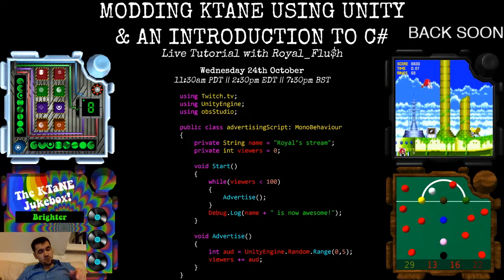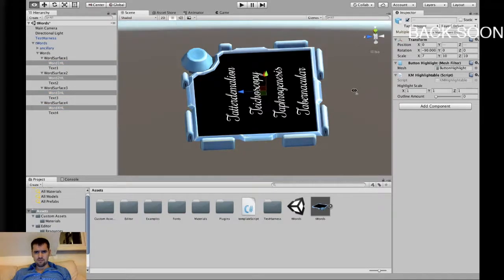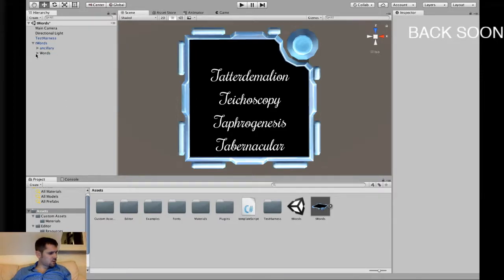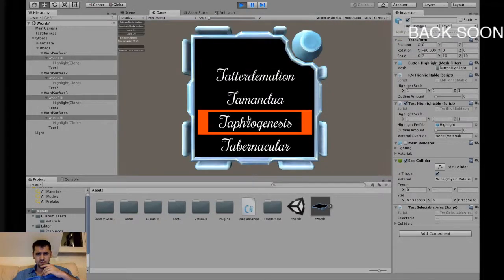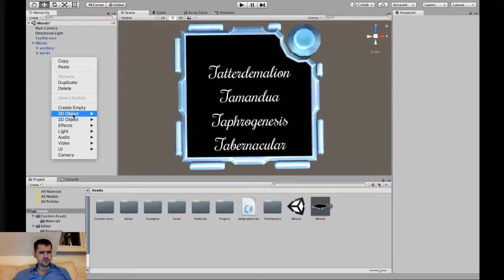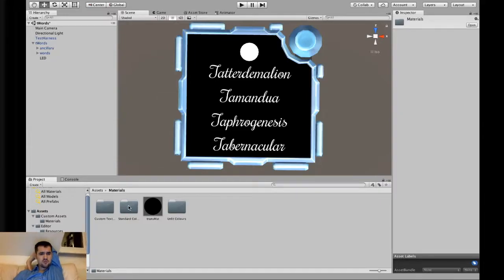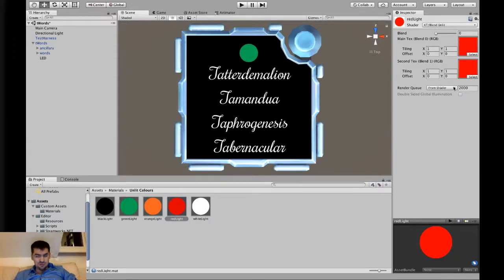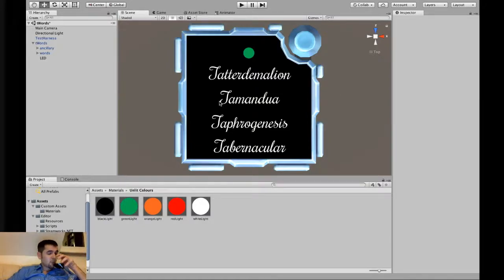Modding KTaNE Tutorial: Part 5 (Unlit Shader)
Part 5 of Royal_Flu$h's tutorial on modding KTaNE. This video covers using the "Blend/Unlit" shader to make objects glow in the dark.

Custom Asset Bundle includes:
Wire model and buttons created by AshTheBash.
Custom component background and hollow square highlight created by Timwi.
Wire highlight created by Noah.
Others created by Royal_Flu$h.

You will also need a notepad editor of some sort (I recommend Visual Studio). Need any help, please don't hesitate to get in touch at one of the below links.